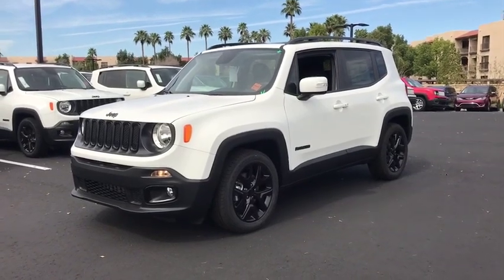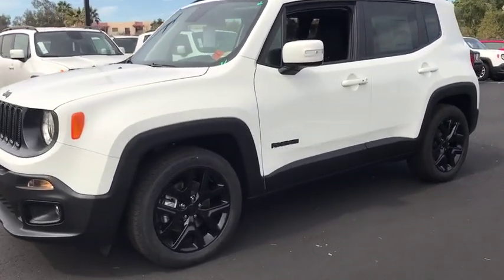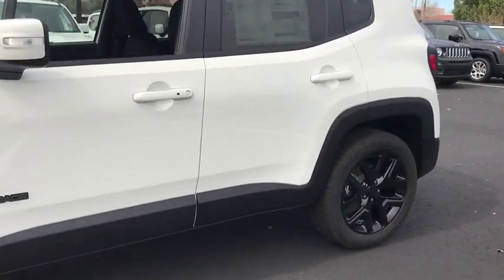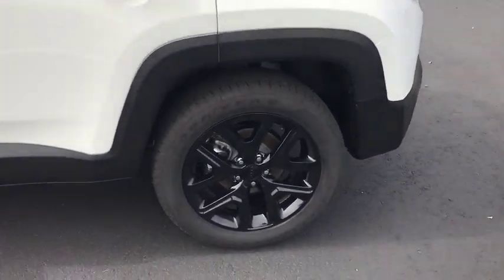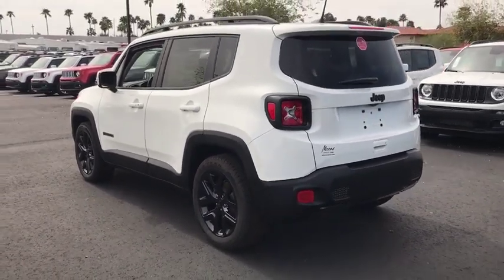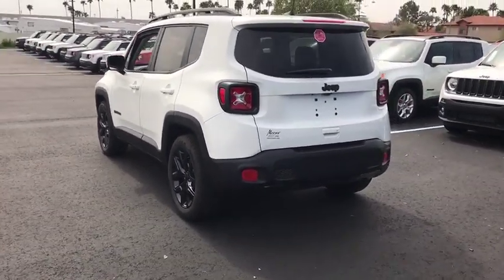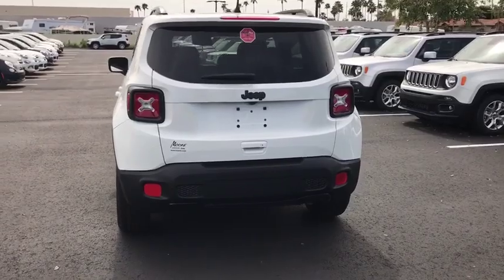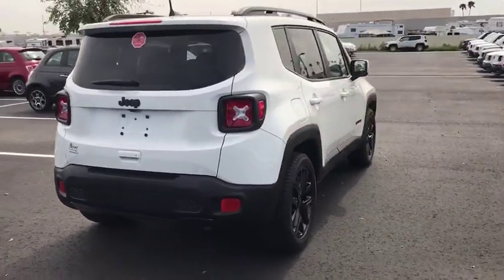2018 Jeep Renegade Peoria, Surprise, Avondale, Scottsdale, Phoenix, AZ 48607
Alpine White New 2018 Jeep Renegade available in Peoria, Arizona at Moore Chrysler Jeep. Servicing the Surprise, Avondale, Scottsdale, Phoenix, AZ area.

The 2018 Jeep Renegade is styled for urban adventure. The Renegade has a bold and rugged exterior built to take you on any adventure you choose, from available fog laps to wraparound black roof. With 16-inch steel wheels, a windshield wiper de-icer, capless fuel filter and heated exterior mirrors, there's nothing you can't handle. Inside, you'll find heated front seats for comfort and eight-way power adjustable driver seat. This SUV features a redesigned center console and a cargo net to help keep your valuables secure and close at hand. It also features an available height-adjustable rear cargo floor that can easily be moved up and down to make room for your items and rear seats are offered as either a 60/40 split-folding bench, or for added flexibility, a 40/20/40 split-folding bench with a cargo area pass-through. Steering wheel-mounted controls let you scroll through available navigation, traction management system, rear park assist, speedometer and other vehicle information. The Renegade can be equipped with either the standard 1.4L MultiAir Turbo engine or the 2.4L Tigershark MultiAir 2 engine, plus an available nine-speed automatic transmission. The capable Renegade can tow up to 2,000 pounds. This SUV is packed with cutting-edge technology, including an infotainment system, Apple CarPlay and Android Auto support, SiriusXM Guardian and navigation. It also offers a suite of safety features, including lane keep assist, forward collision warning, active braking, blind spot monitoring, a rear backup camera, keyless entry and more.